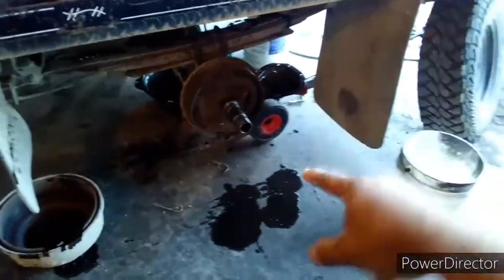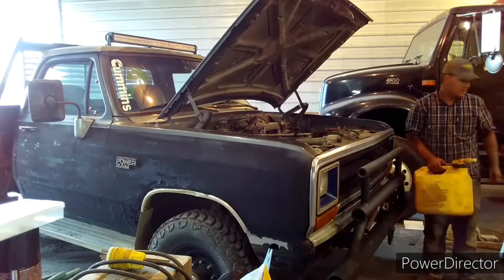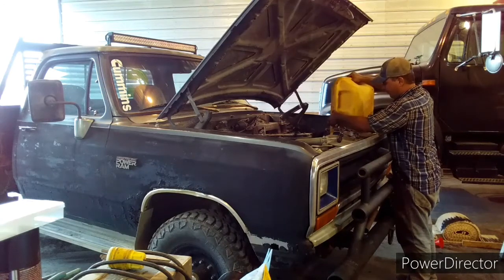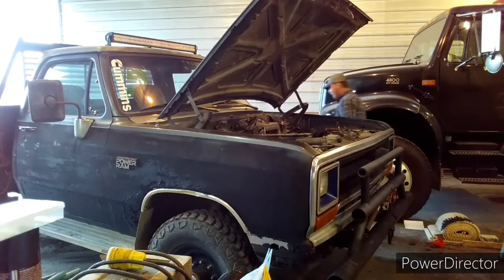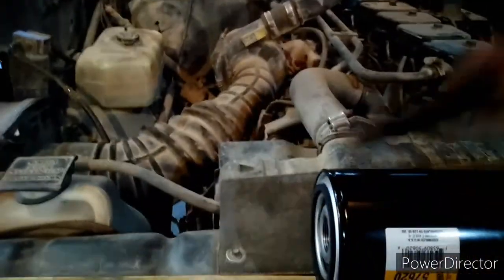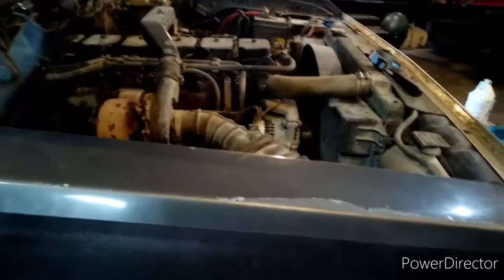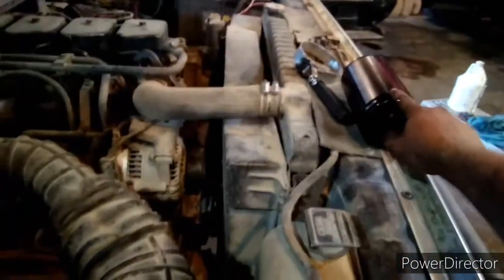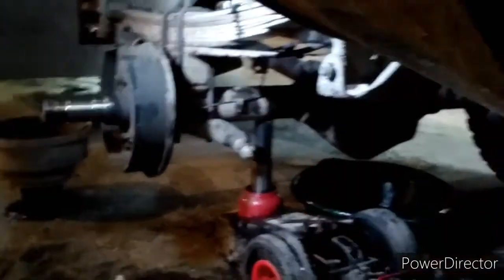First generation dodge cummins brake repair and maintenance! Part 1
getting the old girl fixed up!